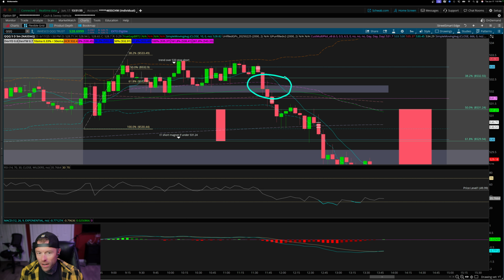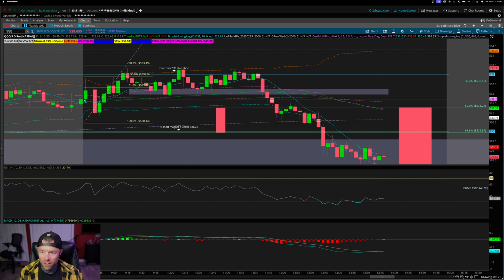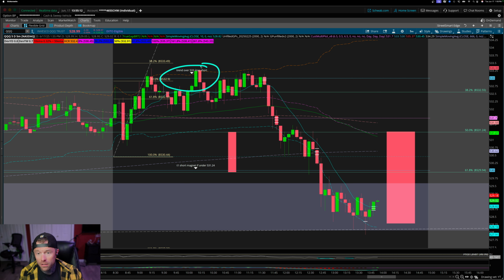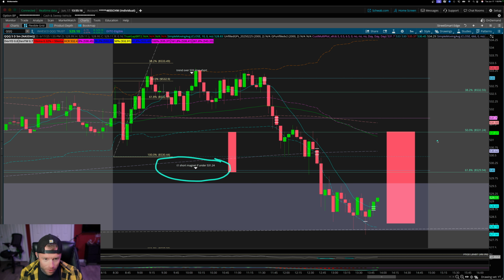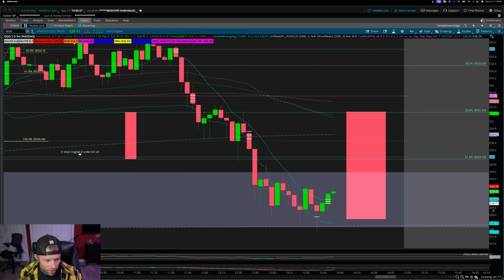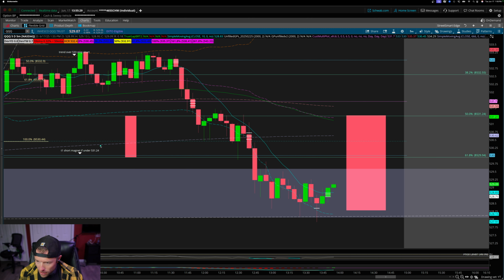How we called the downside today!